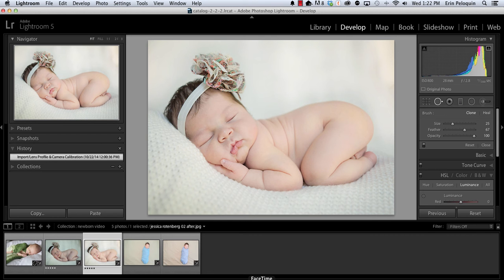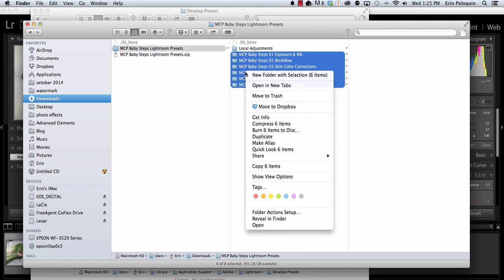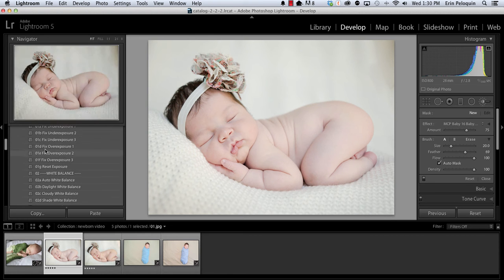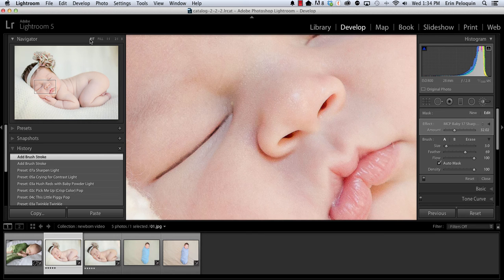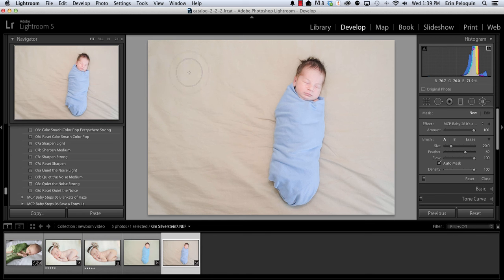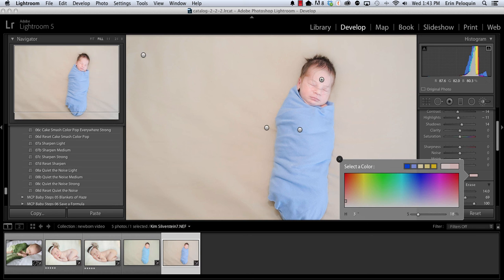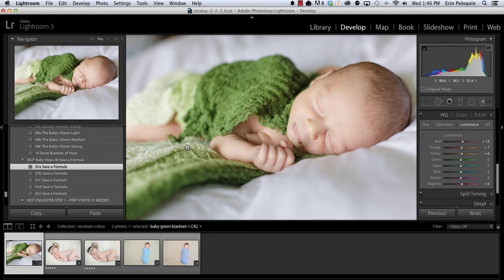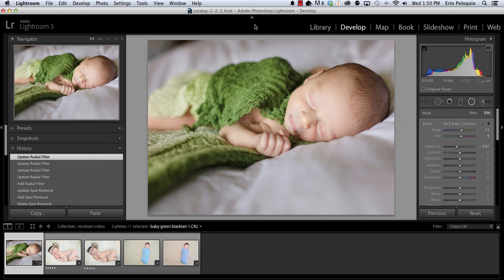How to use MCP'S Baby Steps Presets™ for Lightroom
Install and use MCP's Baby Steps Presets for Lightroom to edit your newborn photos (plus any portraits) quickly and beautifully.